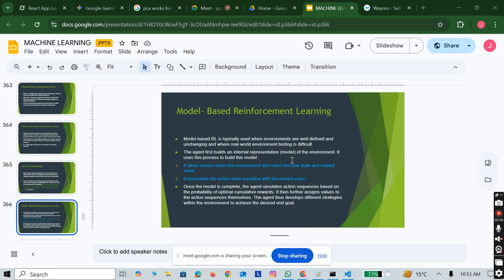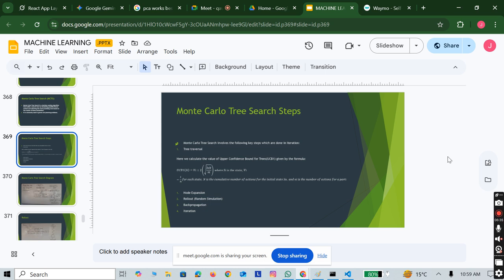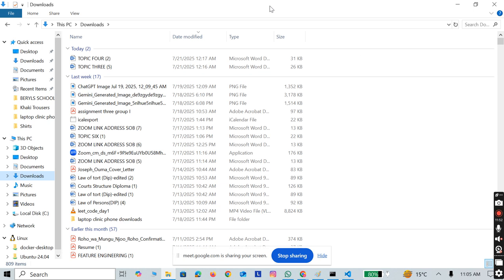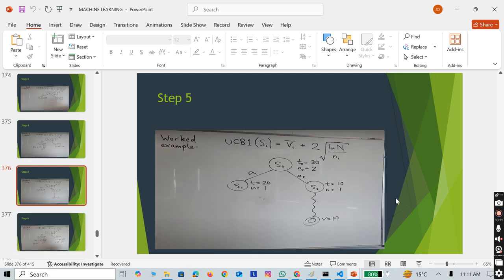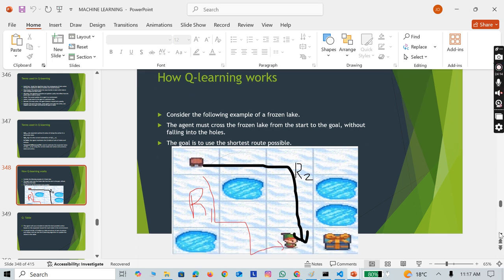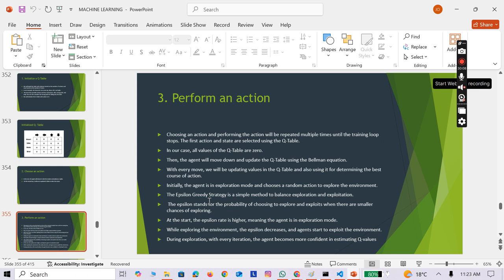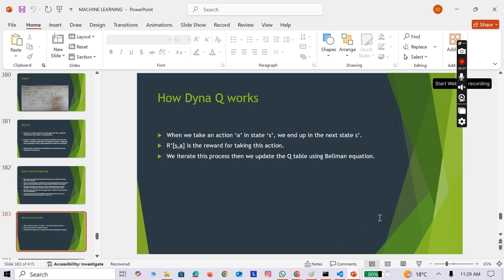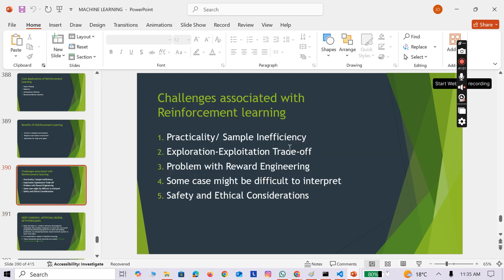Introduction to reinforcement learning Part2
Wrapping up on the theoretical approach to RLs